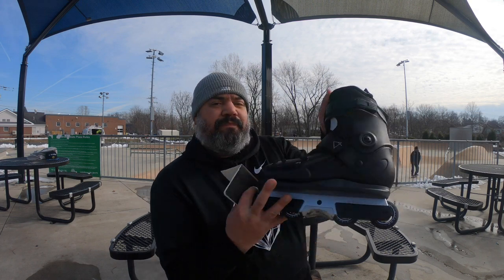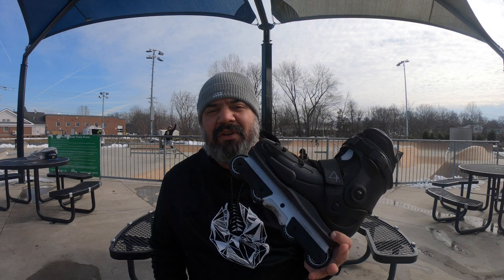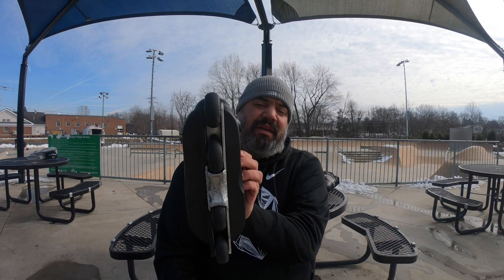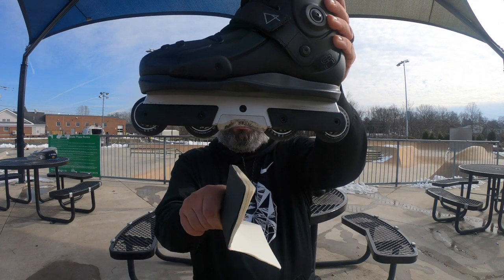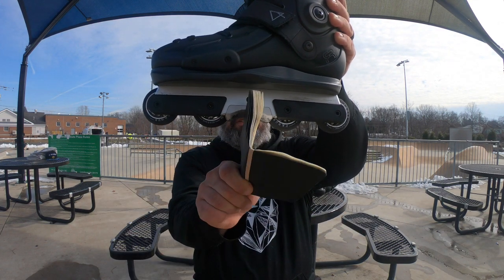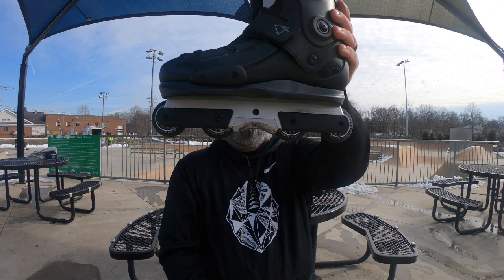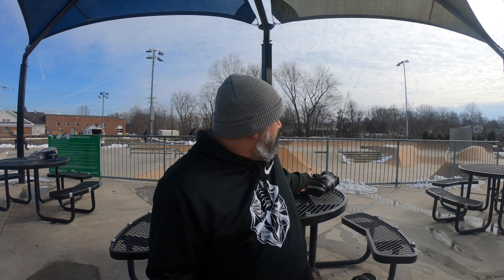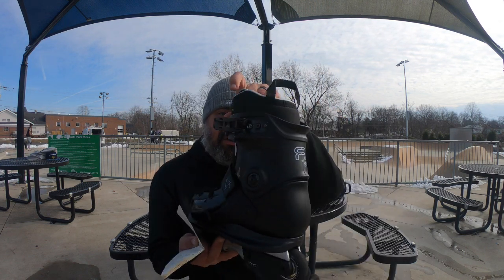FR Skates UFR Antony Pottier pro skate // First Impressions // Inline Skating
I got a pair if the FR UFR Antony Pottier pro skates. I got these with the intention of of using them to be a "bowl" skate and I am not disapointed.